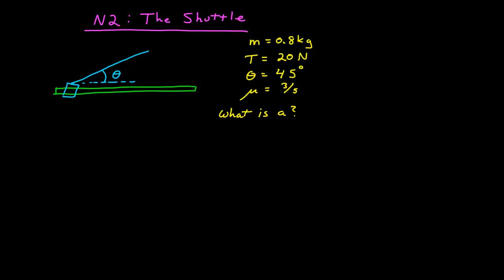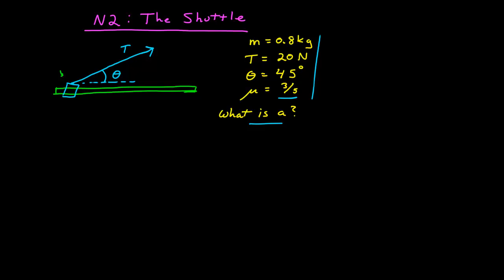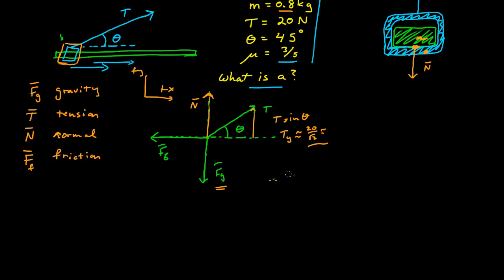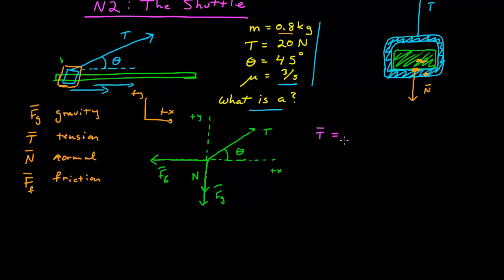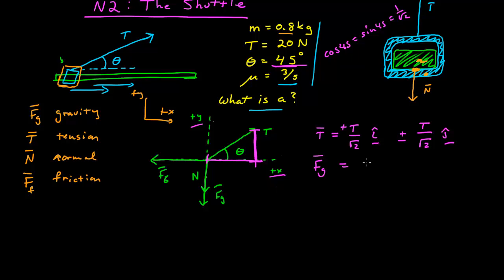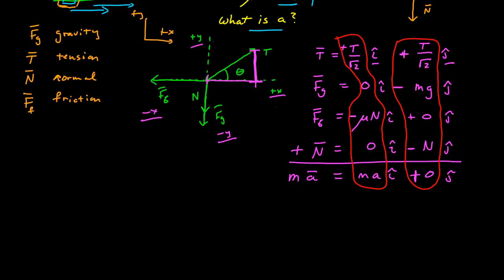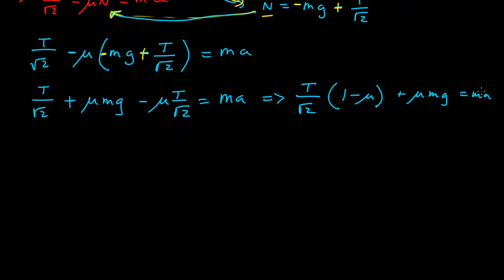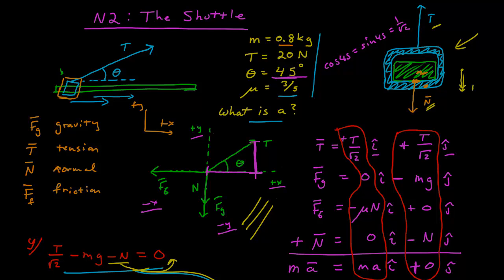Newton's 2nd Law - The Shuttle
Newton's 2nd Law - Worked Example
The Shuttle